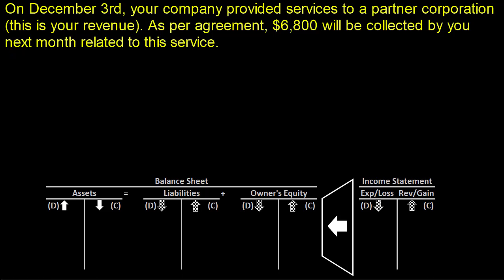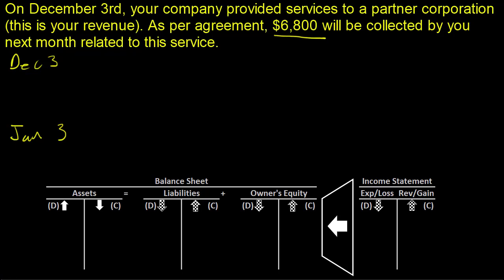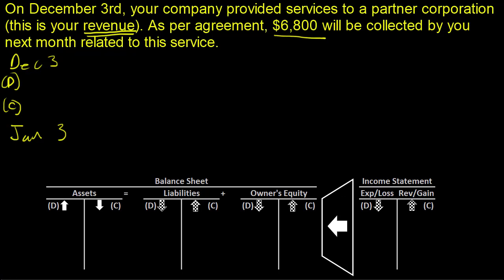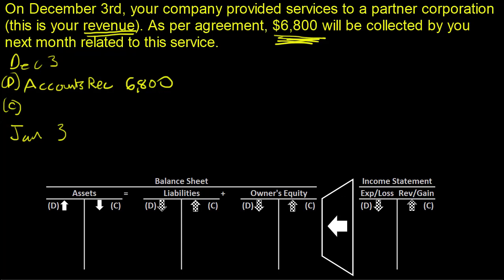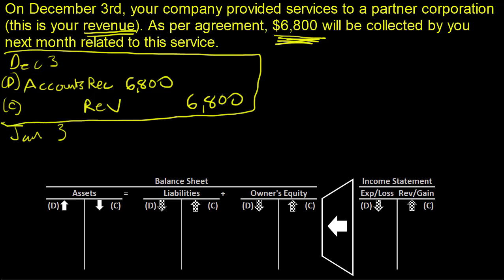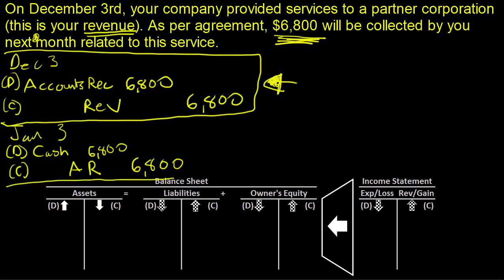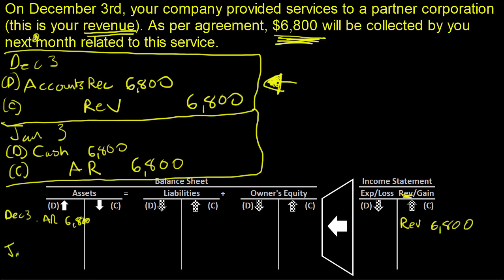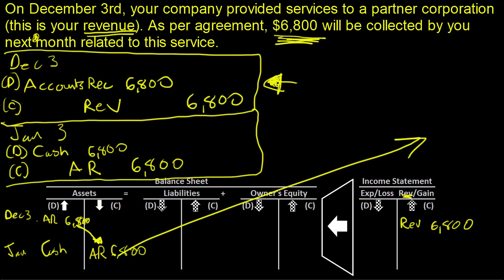Journal Entry: Sale Revenue on Account Receivable and Cash